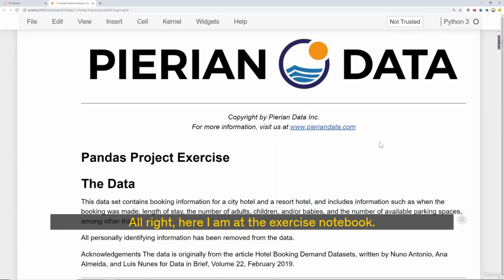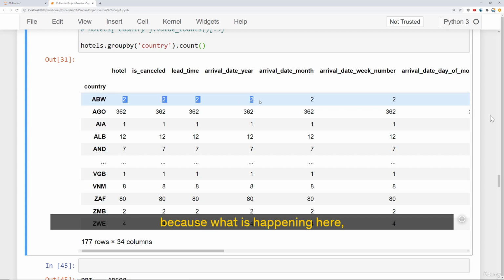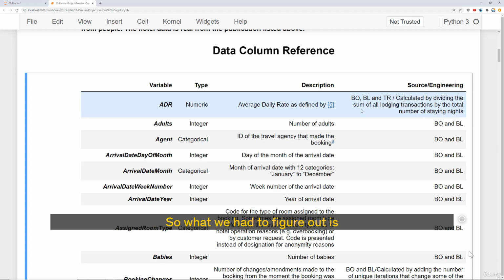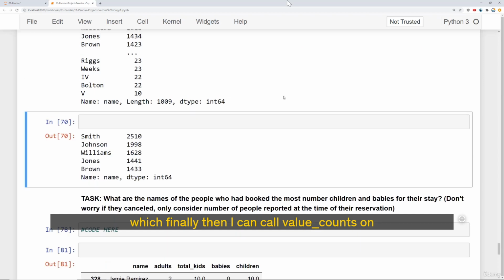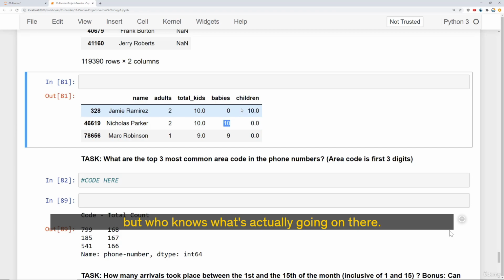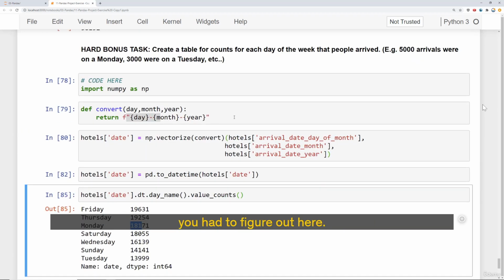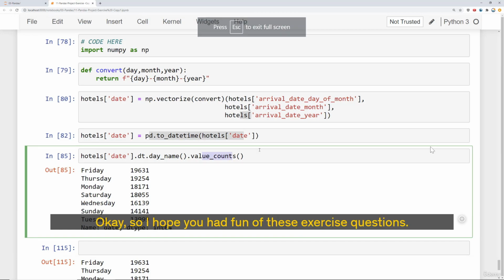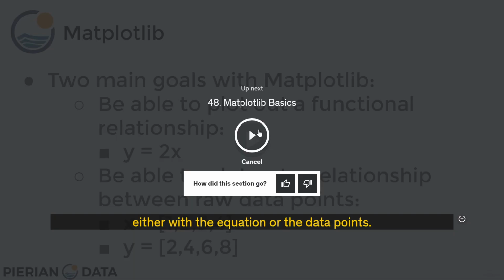Học Data Science Cùng Mình | Ôn Tập Pandas P3 + overview matplotlib | Con Cá Studio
Tâm Thư Của Mình !!!
Là 1 học sinh khóa 2k5 sắp tới là biết bao nhiêu kì thi quan trọng cần phải đương đầu. Và tất nhiên mình cũng có lúc cảm thấy rất áp lực và chán nản, có khi mất niềm tin vào bản thân nhưng mình sẽ không bao giờ bỏ cuộc vì mình vì bố mẹ vì tất cả.
Mình xin viết ở đây những lý do để mình cố gắng
1/ Mình không muốn lãng phí công sức,  của bố mẹ trong 18 năm
2/ Mình luôn có Khát Vọng được kết bạn và làm quen những người giỏi nhất, những người mang hoài bão mãnh kiệt
3/ Mình hiểu được cảm giác của sự hối tiếc, và mình không bao giờ muốn bản thân hối tiếc thêm 1 lần nào nữa
4/ Bản thân mình đã sinh ra không ai biết, sao có thể cam chịu ra đi mà đã không để lại dấu ấn lịch sử
Bất kì thành công nào cũng là 1 tảng băng chìm, thành công chỉ là mặt nổi của khối băng. + + Dưới mặt nước là sự QUYẾT TÂM +, CAN ĐẢM sâu hơn nữa là sự KIÊN TRÌ và KỈ LUẬT
+  Ỏ phần thấp hơn là sự chọn lựa bắt buộc trong các mối quan hệ
+   Và sâu nhất chính là những Thất Bại và Thất vọng phải vượt qua.
Lời cuối cùng mình muốn nhắn nhủ tới chúng ta là
=== Hãy cứ như là 1 XUÂN DIỆU :" Không Chờ Nắng Hạ mới Hoài Xuân "!! ===

WOW những lời mình viết 1 năm trước tuy hơi ngang nhưng thật cháy bỏng nhỉ =)) và thật sự những nỗ lực của mình đã được đền đáp.

Xin chào tất cả các bạn đã ghé qua kênh của mình !!
Mình là Nguyên, 1 học sinh đến từ THPT Lê Quý Đôn ĐăkLăk hiện đang theo học tại trường đại học Công Nghệ Thông Tin - UIT, Đại Học Quốc Gia TP. Hồ Chí Minh - chuyên ngành khoa học dữ liệu khóa 2023 💐
Cho các bạn mới xem

Kênh của mình phát triển theo nội dung muốn đưa tới mọi người nhiều thủ thuật hay trong công nghệ, cũng như trong đời sống!!
Thêm vào đó là quá trình học tập của mình cũng như là cuộc sống xa nhà của 1 sinh viên ở làng đại học VNU

Hãy giúp mình đạt 1000 người đăng ký nha

     Don't reup !!!
©  Bản Quyền Thuộc Về Kênh Youtube Con Cá Studio
     Không Reup Nếu Chưa Được Cho Phép Từ Chủ Kênh